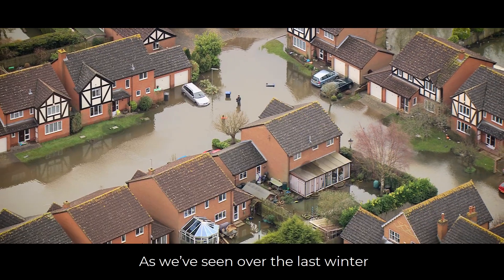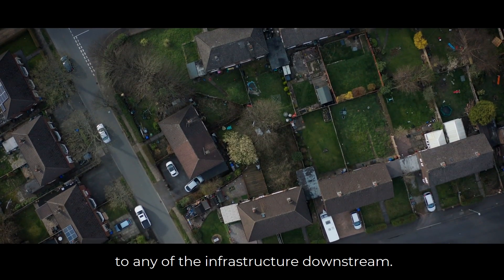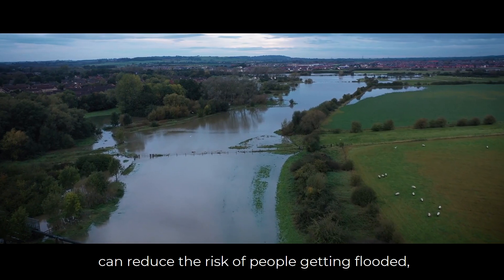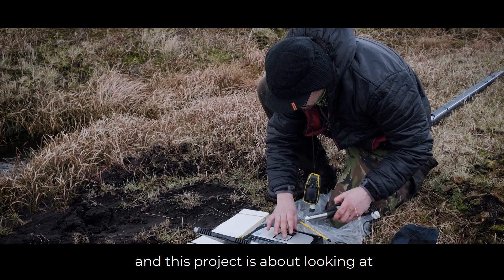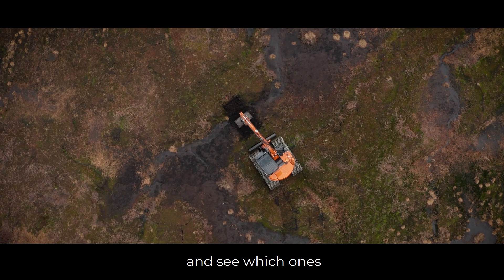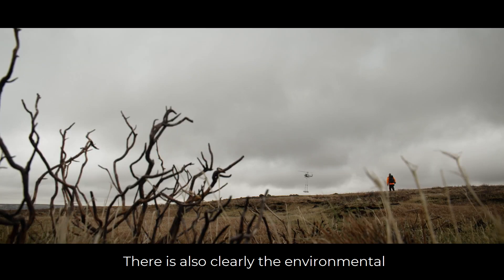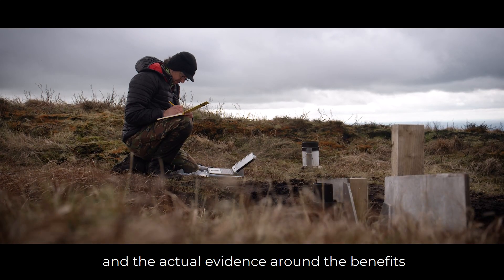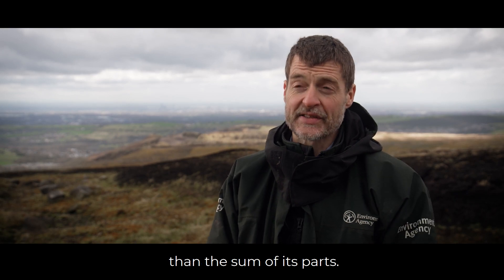Managing floods naturally: what works best? Natural Flood Management in Manchester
How can we manage floods caused by climate change? Manchester scientists explain how working with nature can limit the impact of floods.

Natural flood management manages flood risk by protecting, restoring and emulating the natural function of catchments and rivers. It has the potential to minimise flood risk in environmentally sensitive ways, to reduce flood risk where hard flood defences aren't feasible, and to increase the lifespan of existing defences.

NERC's £4m Natural Flood Management programme examines measures for a range of flood risk scenarios. The programme has been co-designed with Defra, the Environment Agency, Scottish Environmental Protection Agency, the Welsh Government and Natural Resources Wales.

About NERC